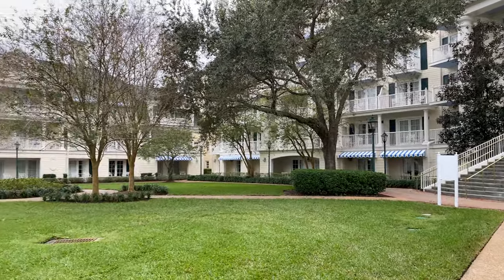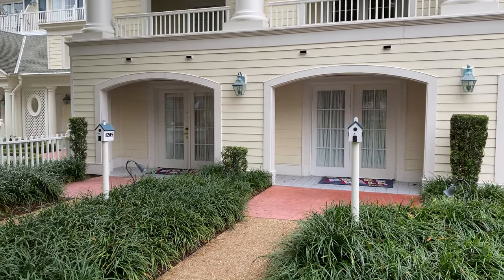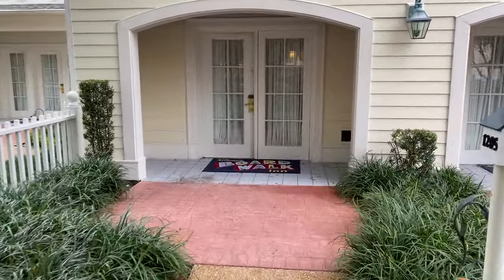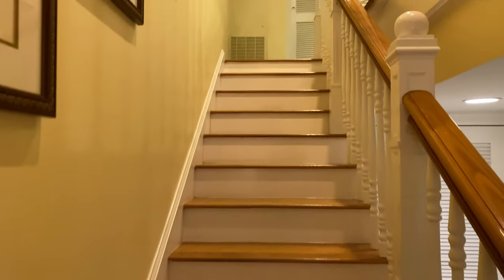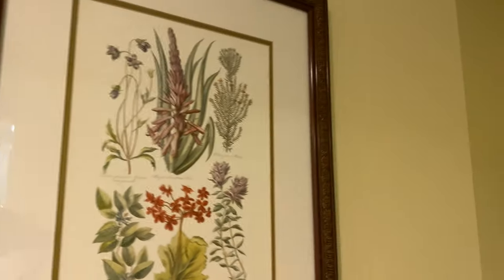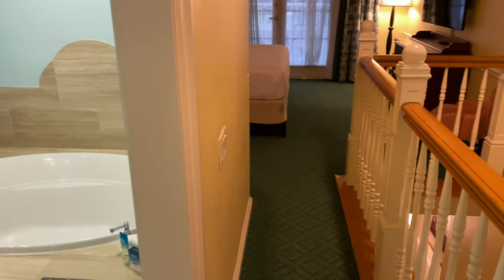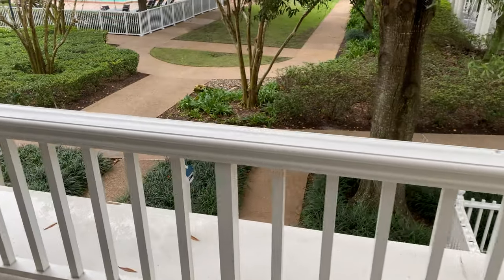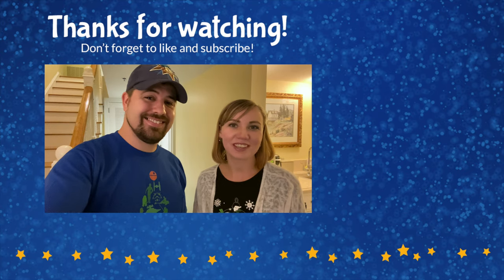Full Room Tour of Disney's Boardwalk Inn Garden Suite Room with an Alternate Floor Plan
This is a full room tour of Disney's Boardwalk Inn Garden Suite Room with an alternate floor plan from most of the others. To see what the other garden suites look like, you can watch our room tour

This is one of three garden suites at Boardwalk that has a different floor plan than the others. This room can technically sleep up to four people; however, only two adults can be booked in these room types. There is a pull-out couch and a half bath downstairs with a king bed and full bathroom upstairs. One of the main things that makes this floor plan different than the others is most have a garden outside the room, but these ones do not. Instead, there is a balcony on the second floor which is not something the other cottages have. After staying in both, we personally preferred the ones with a garden outside over the balcony.

The garden suites are a great option for a couple looking for a unique place to stay on their honeymoon or anniversary. There's a quite pool and garden areas outside, and very few people are out in this area, so it's generally very quiet. It's also within walking distance of Epcot and Hollywood Studios which makes going to the parks a little easier.